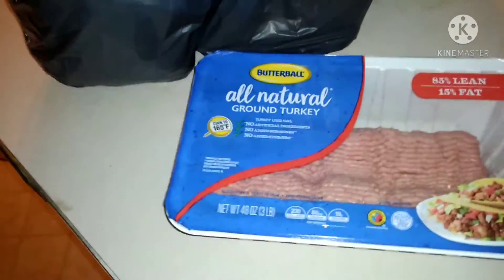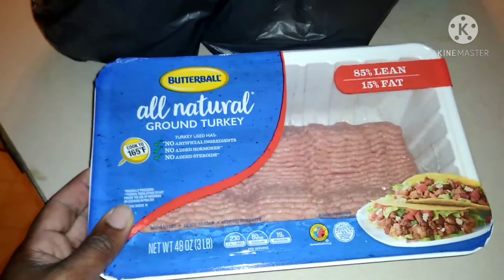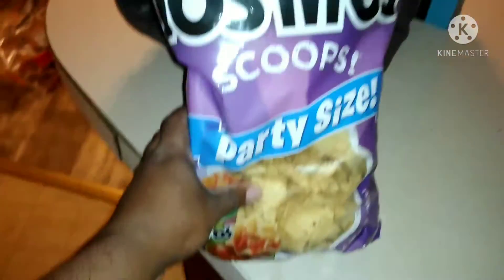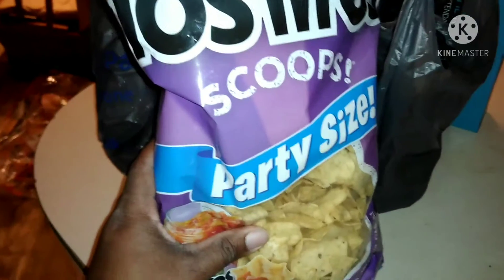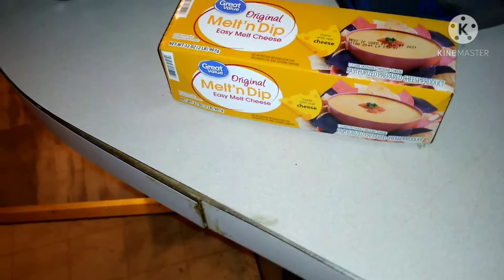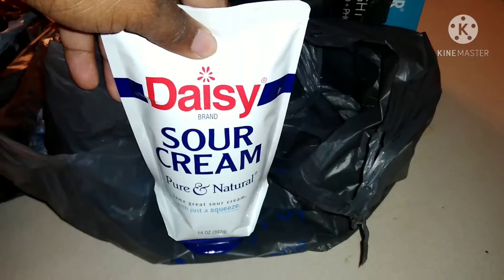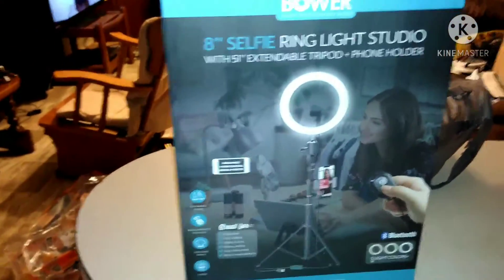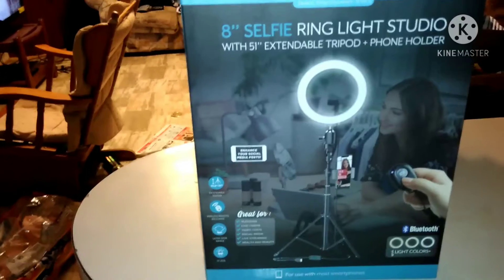Walmart Unbagging haul. Some new finds.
These are my Unbagging haul from Walmart. Some new finds hope you all enjoy it.